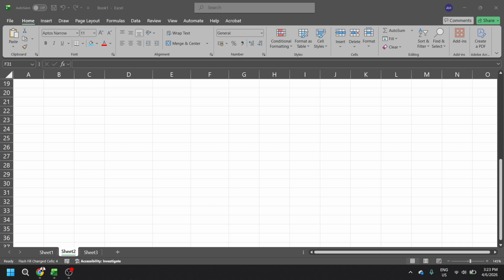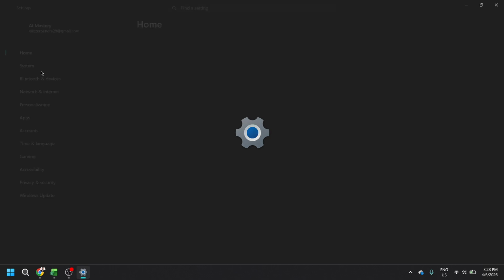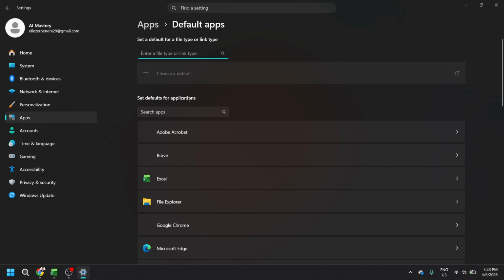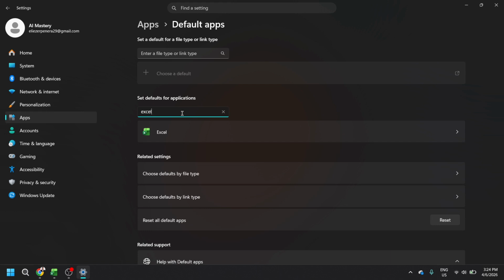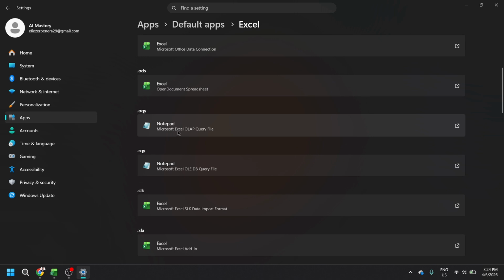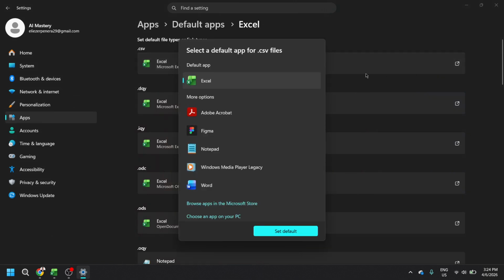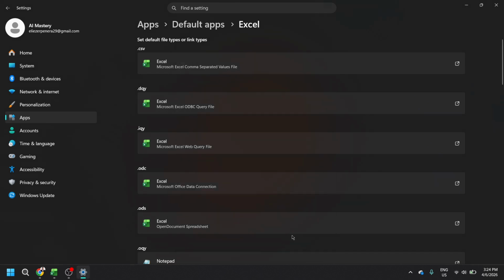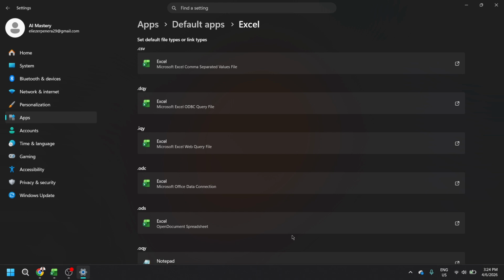How To Set Microsoft Excel As The Default Application In Windows 11 (Tested)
In this video, we discuss how to set Microsoft Excel as the default application in Windows 11 so every CSV and XLSX file opens natively. A proper file association setup is standard practice for enterprise IT support. Follow this Excel tutorial for elite PC configuration hacks.